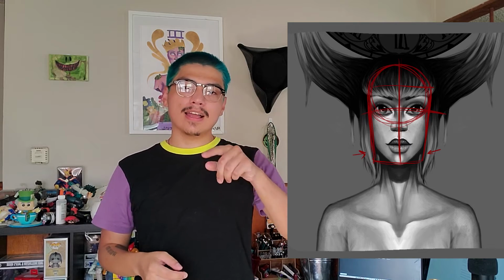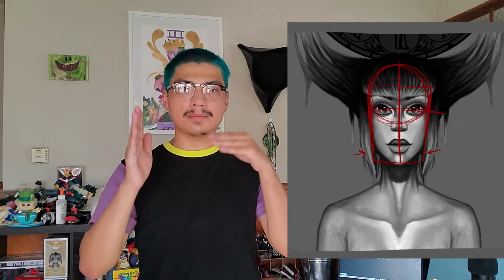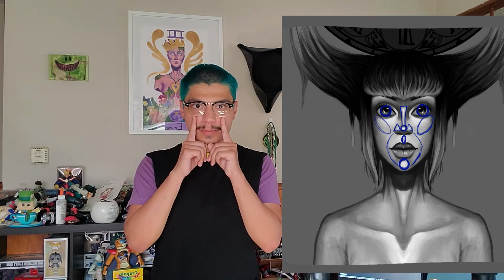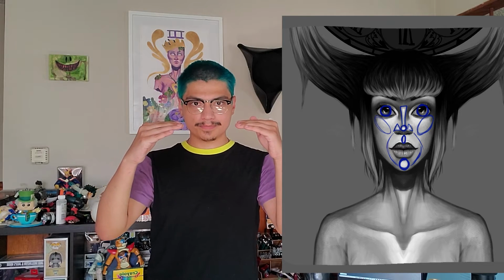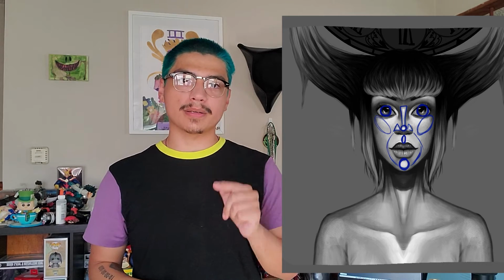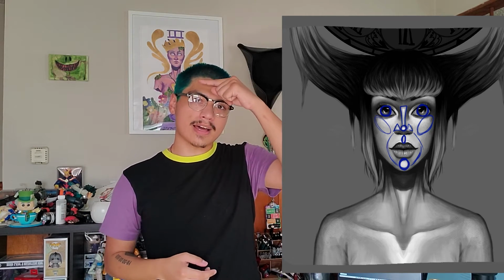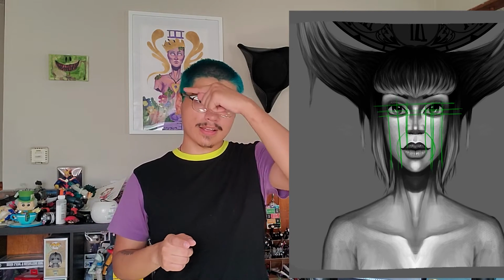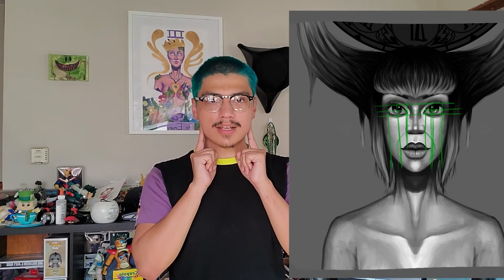Proportion demenstration speech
THIS WAS BACK IN 2021